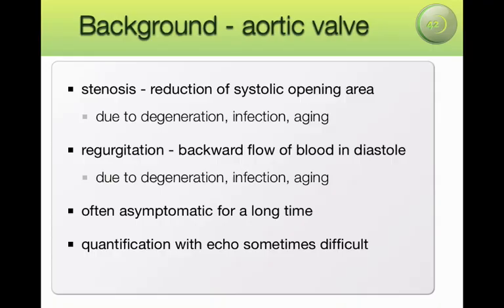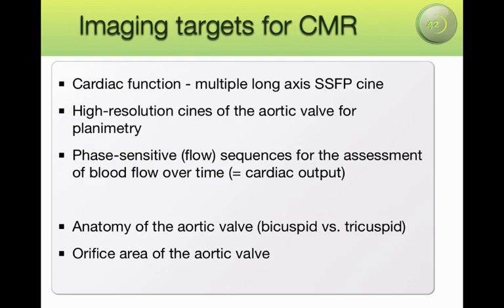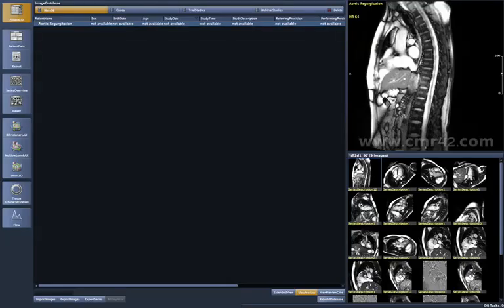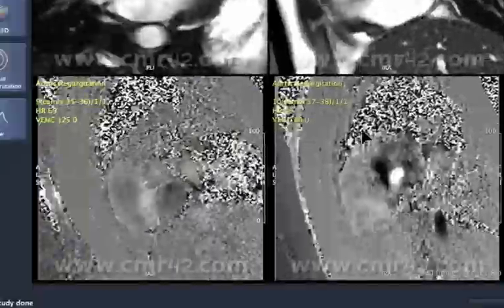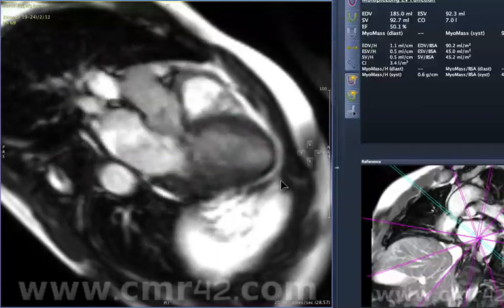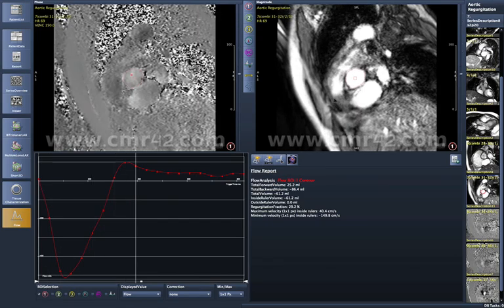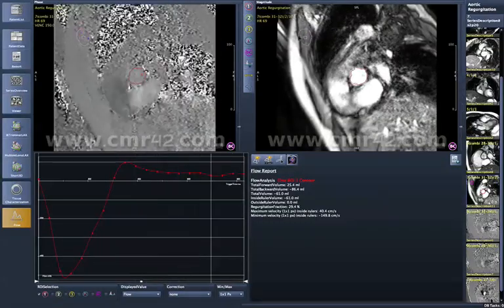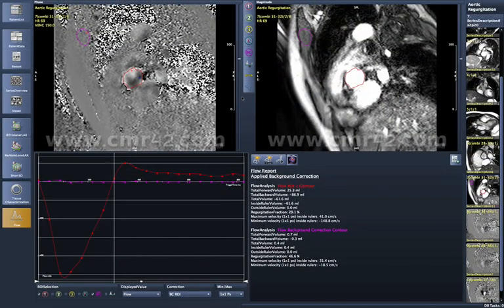Webinar 2 -- Aortic Regurgitation